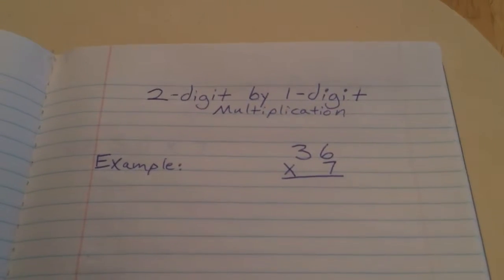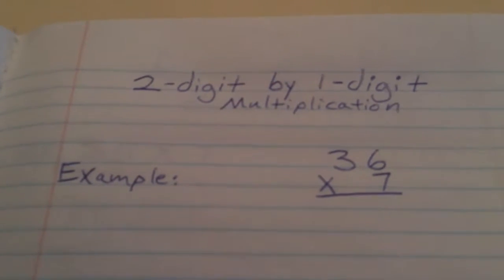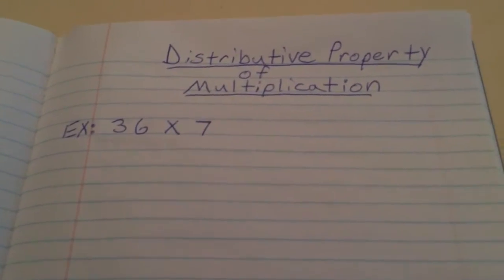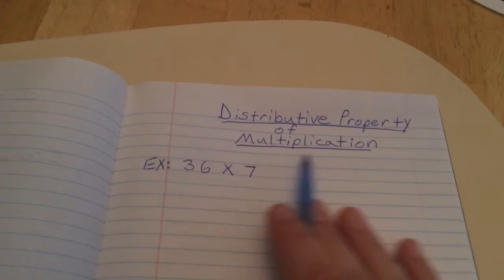Two-digit by one-digit multiplication using distributive property (part 1)